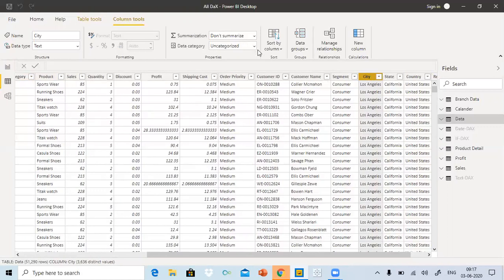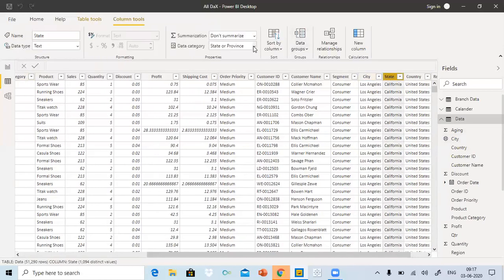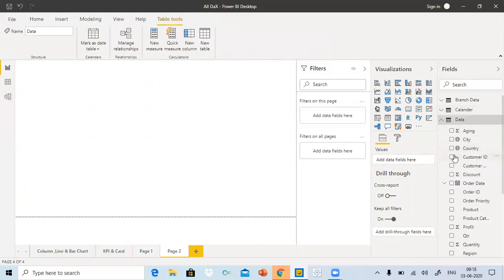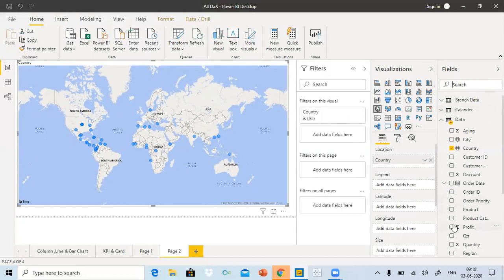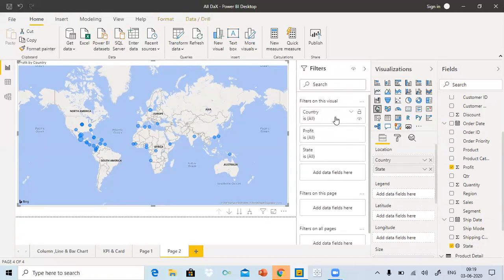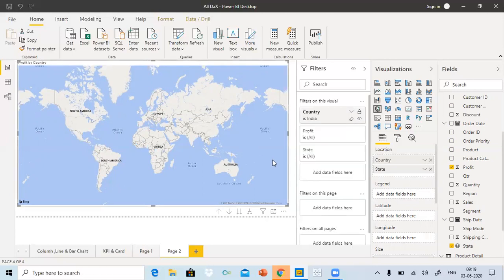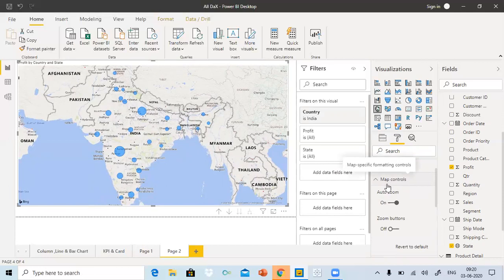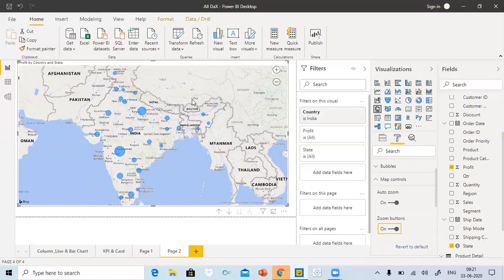Creating India Map in Power BI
In this video, we use data to create India map with different sales for different states.